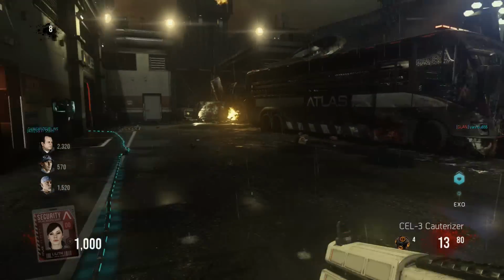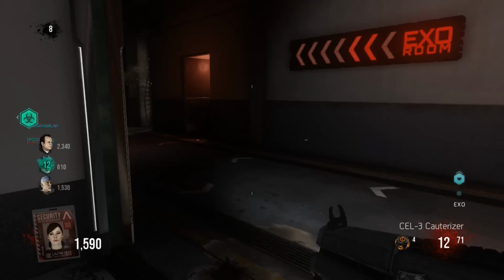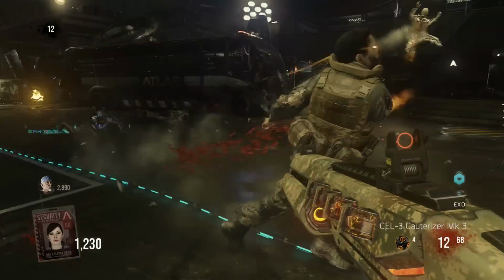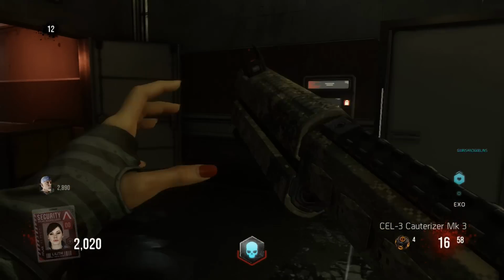Advanced Warfare Exo-Zombies | Is It Any Good?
Going over the recently added Exo-Zombies mode for Call of Duty Advanced Warfare in the Havoc DLC and whether or not it lives up to the CoD Zombies Legacy.